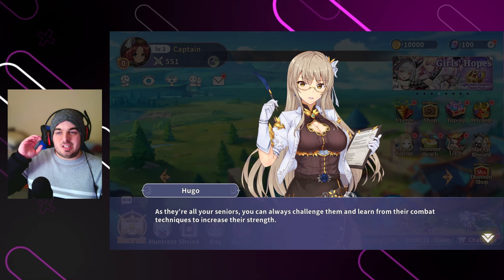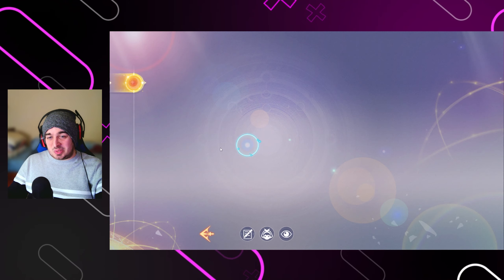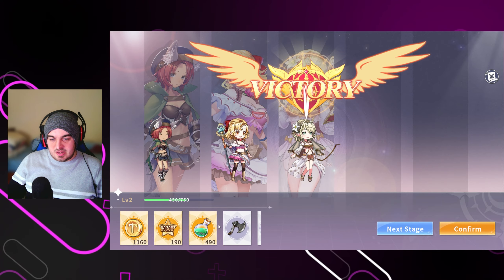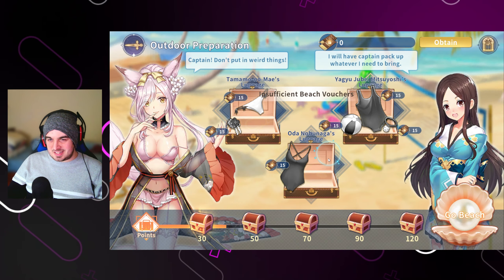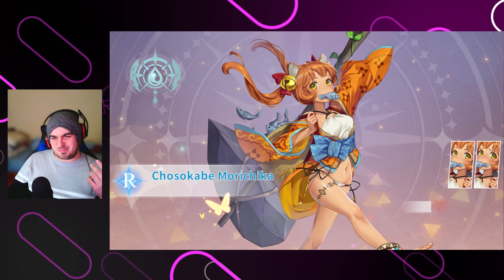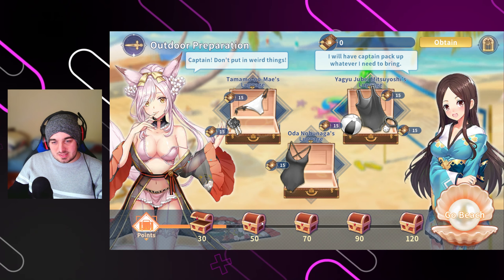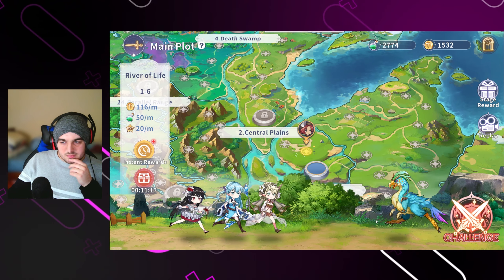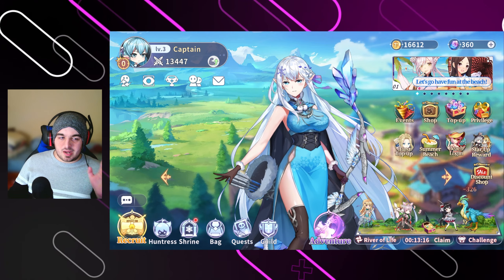Idle Huntress: Adventure First Impressions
Hey guys and welcome back to another video on the channel.

Seeya!